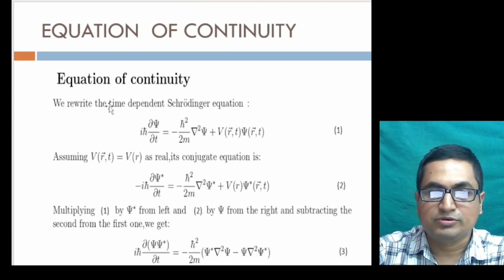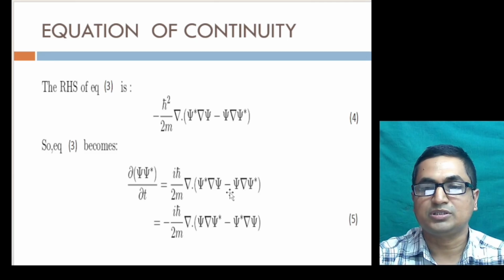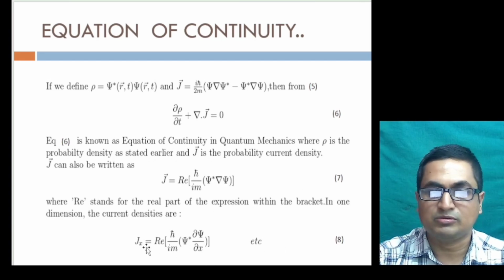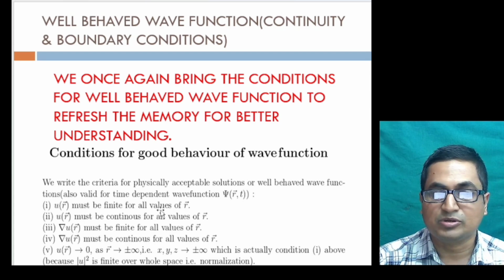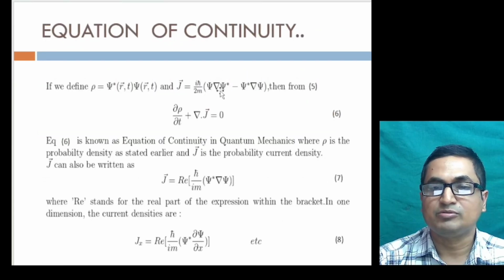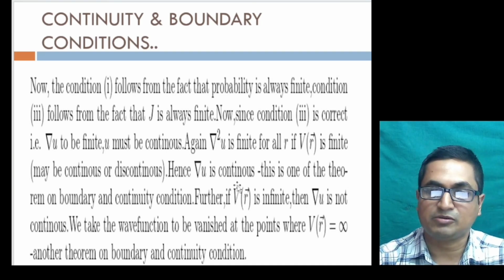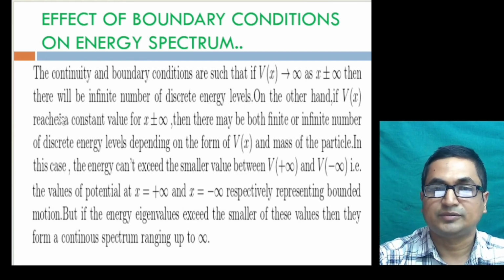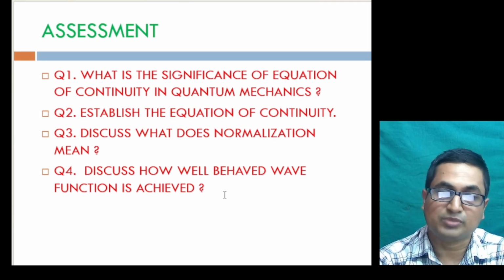"Wave Function Essentials:Continuity, Normalization & Well-Behaved Wave Function |The Physics Nexus"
In this video, we dive into the fundamental principles of wave functions in quantum mechanics. Learn about the equation of continuity, normalization condition, and what makes a wave function well-behaved.😊

Topics covered: 🔥 🔥

- Equation of continuity: Understanding the connection between probability density and current density
- Normalization condition: Ensuring wave functions are properly scaled
- Well-behaved wave functions: Characteristics of physically acceptable wave functions.

Join us on The Physics Nexus as we explore the mathematical framework of quantum mechanics and uncover the secrets of wave functions.